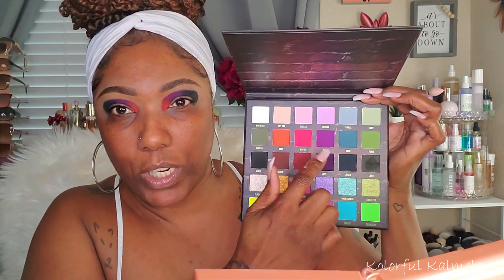GET READY WITH ME | BLEND BUNNY SURGE PALETTE | KOLORFUL KALMELE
Face of the Day:

Eyes:
Blend Bunny Surge Eyeshadow Palette
Rockins Cosmetics Green Glitter Gel Eye Pen
Colourpop Level Up Lengthening Mascara
Makeup By Tammi Lashes – Ava
P Louise Base Eye Shadow Primer

Complexion:
Epione Flawless Serum
Glow Recipe Waterman Glow Mosturizer
Huda Beauty Water Jelly Primer
Essence Camouflage Concealer
KVD Good Apple Foundation – Tan 072
Juvias Place Concealer – 11
DJs Beautique loose Powder - Honey
KVD Lock It Powder Foundtion – Deep 200
Mented Bronzer – Yacht Life
Glowish Blush – Berry Juicy
Kiko Cosmetics A Holiday Fable Highlighter – 02 Enigmatic Bronze
Urban Decay All Nighter Setting Spray – Ultra Matte

Lips:
Kiss Luxury Intense Eyeliner - DarkBrown
Maybelline Lifter Gloss – 007 Amber

Hi Guys!!

Thank you for stopping by to check out my GRWM video.  These are just my thoughts and first impressions.

Mail:
Kolorful Kalmele
9980 Indiana Ave, Ste. 8